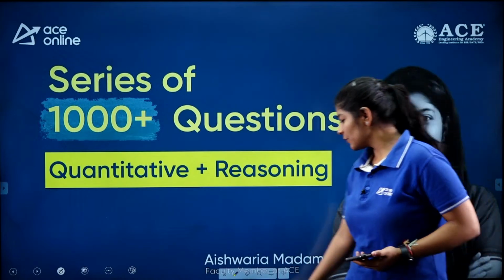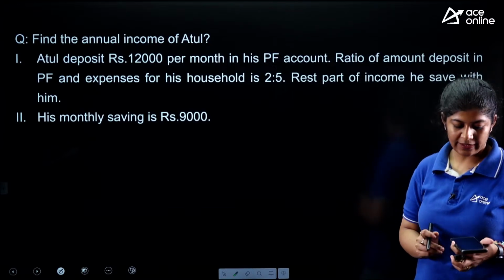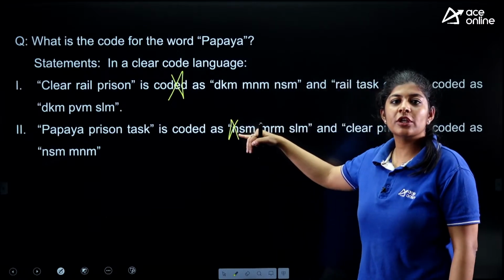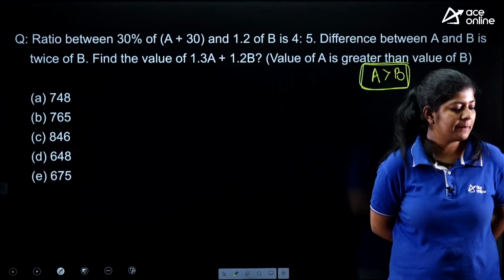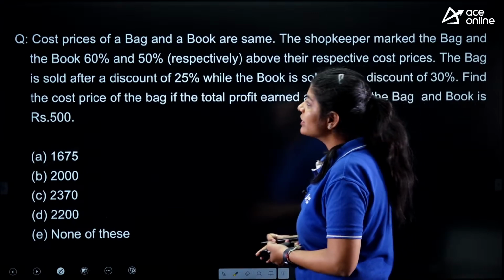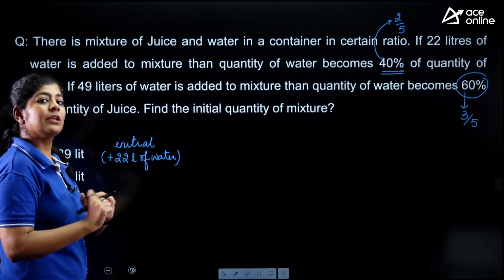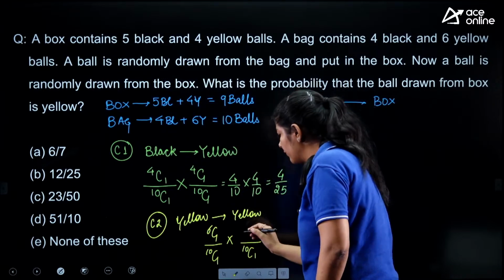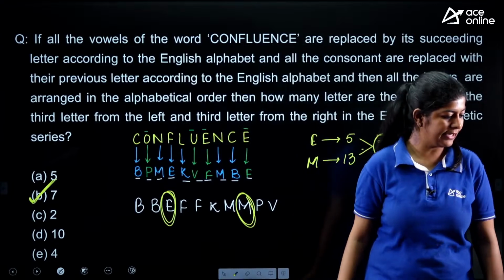Series of 1000+ Questions for RRB NTPC, RRB JE,RRB ALP & SSC JE Exams | Class-11 | Quant + Reasoning